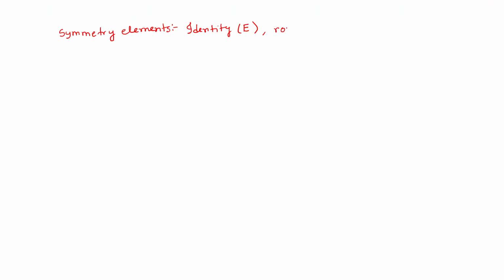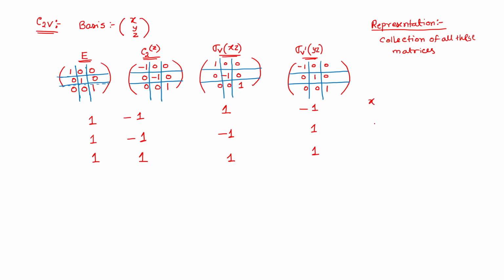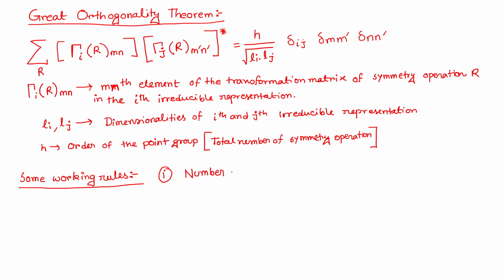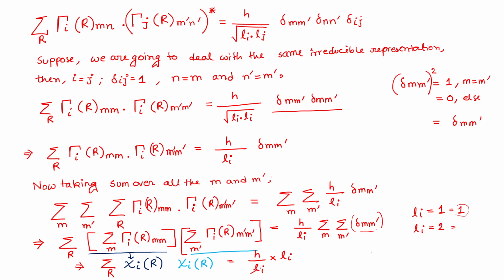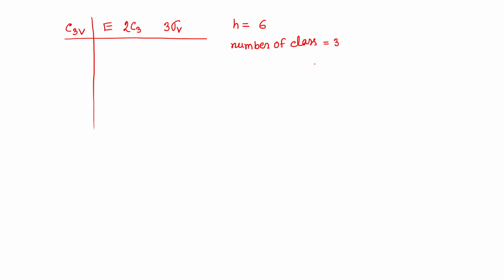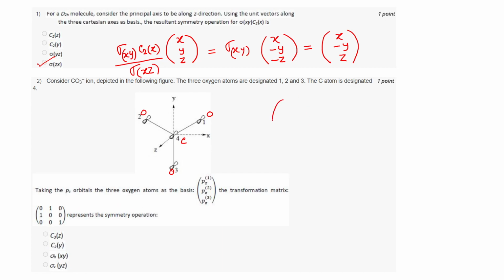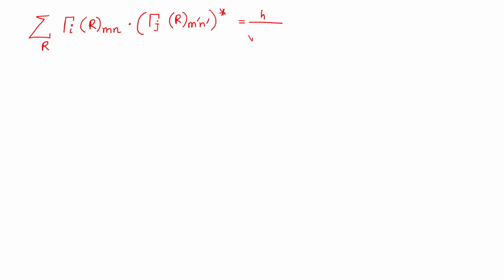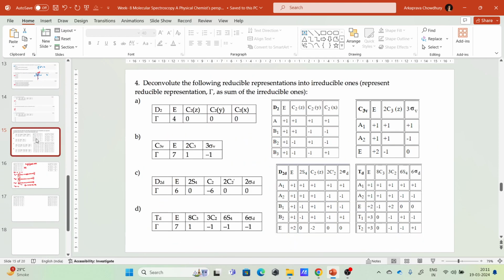Week 8 | Molecular Spectroscopy A Physical Chemist’s perspective | Live Discussion Sessions | 2024